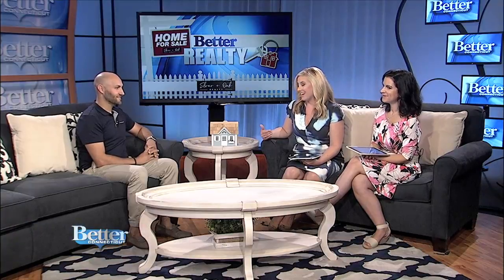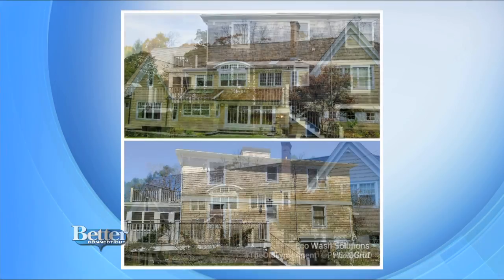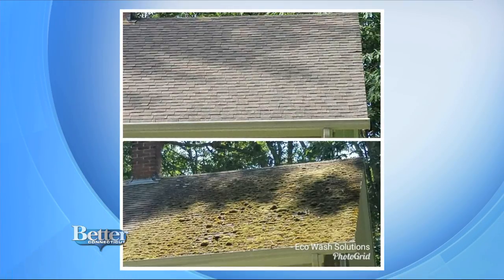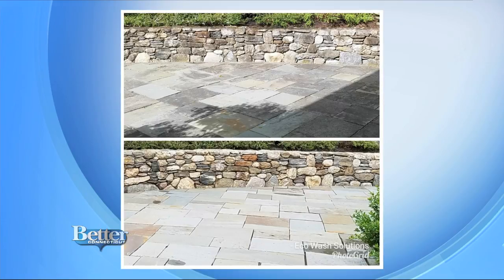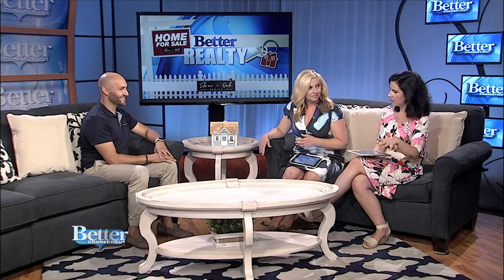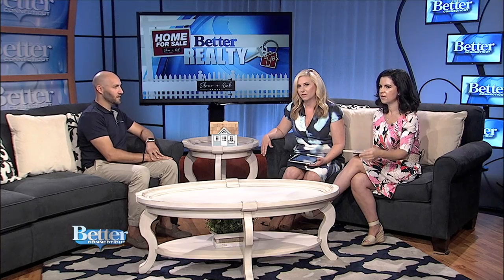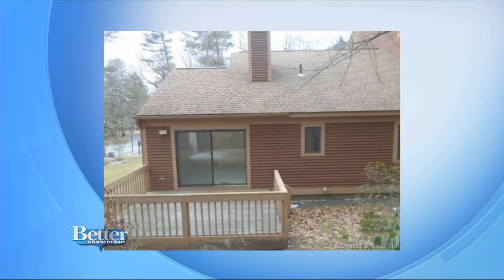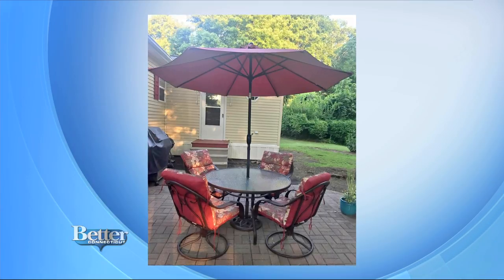Simple Upgrades to Make to Your Home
Looking for ways to better your home? Jon Gineo of Silver Oaks Realty is here to talk about summer projects you can do to add curb appeal. If you have any excellent summer DIY summer project ideas, share them on Silver and Oak Facebook using betterrealty. To learn more visit silverandoakact.com.